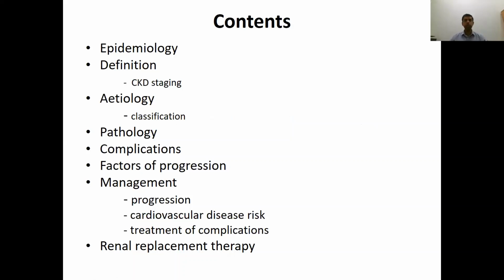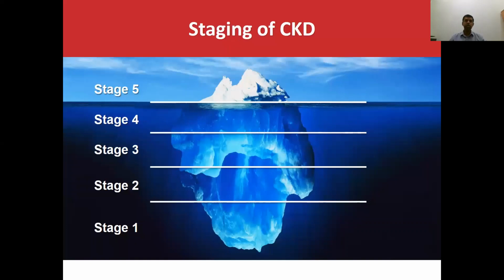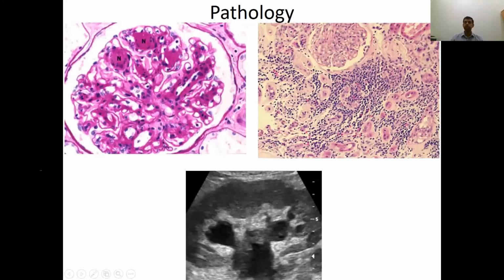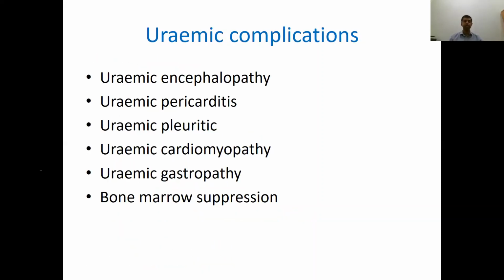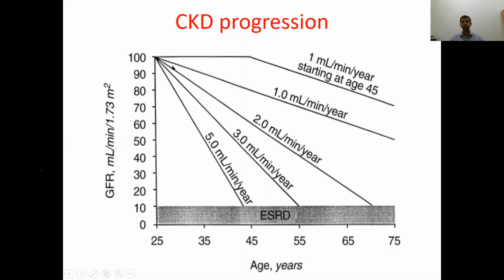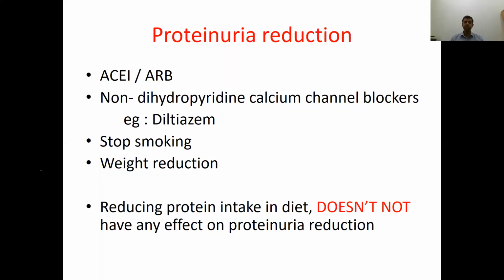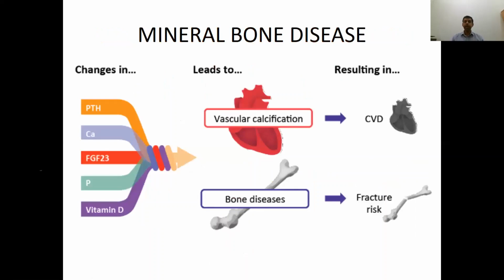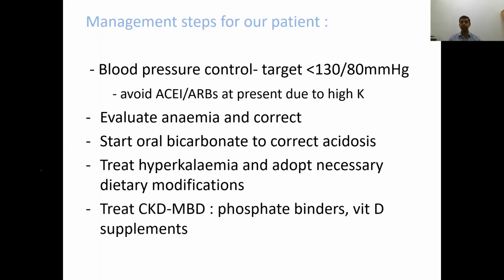Chronic Kidney Disease l Faculty of Medicine l University of Peradeniya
Dr. Rajitha Abeysekera
MBBS, MD, MRCP(UK), MRCP(Nephrology), MSc (Biostat), ISN Scholar
Senior Lecturer in Medicine & Consultant Nephrologist
Faculty of Medicine, University of Peradeniya